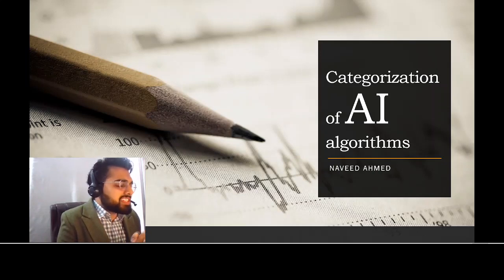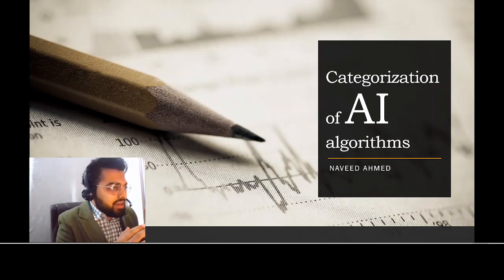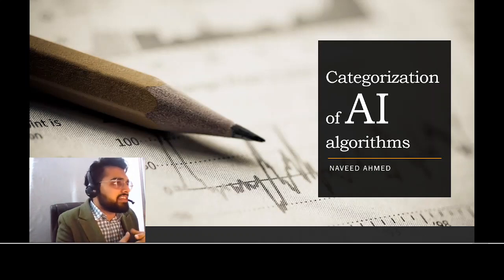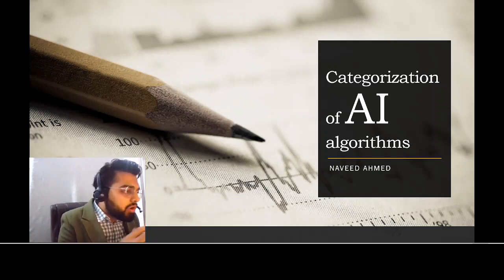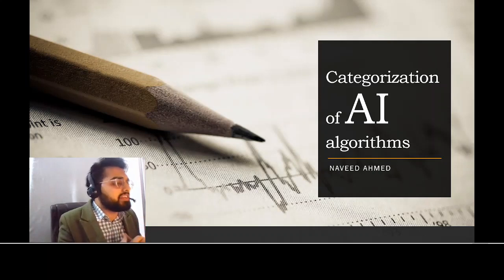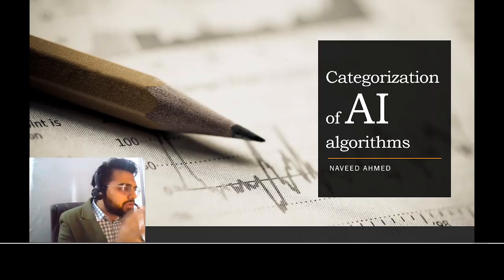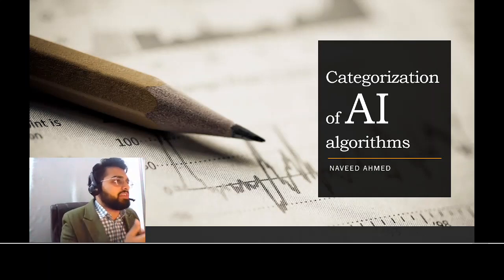Classification of Machine Learning Algorithms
In this video, I'll be talking about the  Basics of Classification of machine learning algorithms